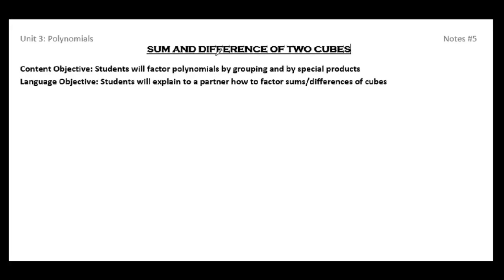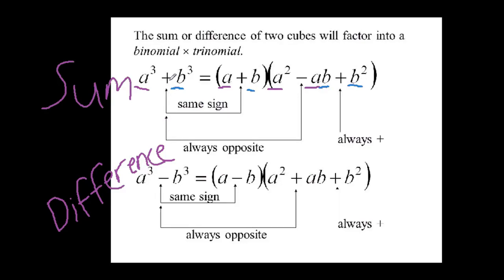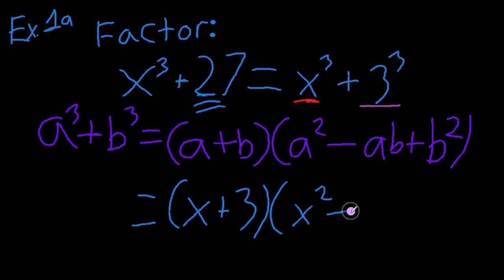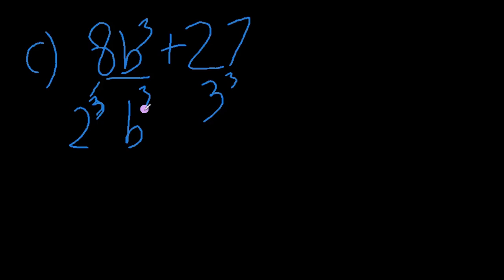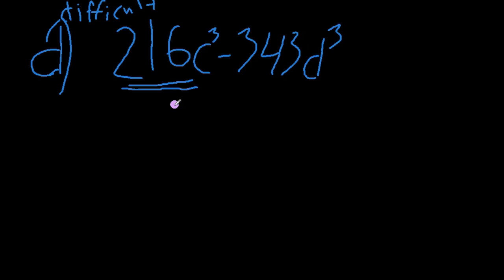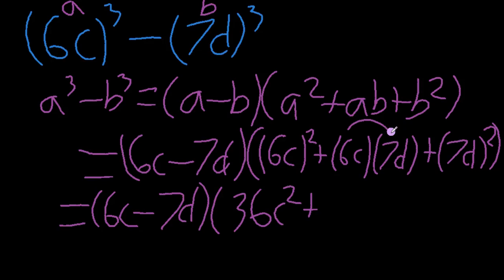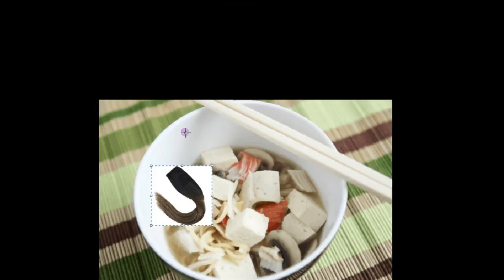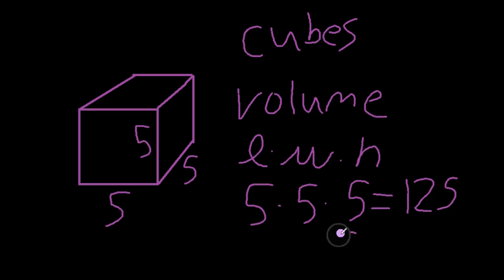Unit 3 Notes 5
0:00 Introduction
2:05 Sum or Difference of 2 Cubes Formulas
4:39 Example 1a
8:10 Example 1b
10:01 Example 1c
13:27 Example 1d
18:03 Example 1e
21:50 Example 1f
23:37 Outro and Sponsor